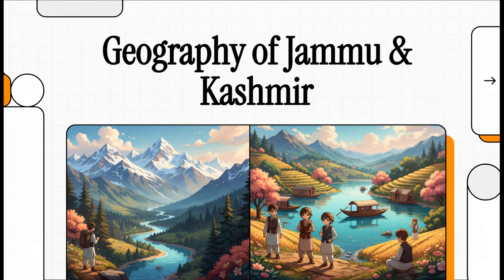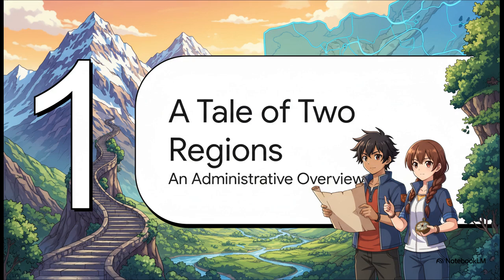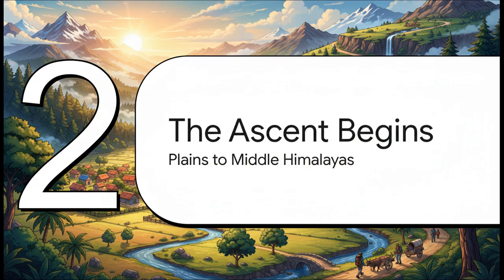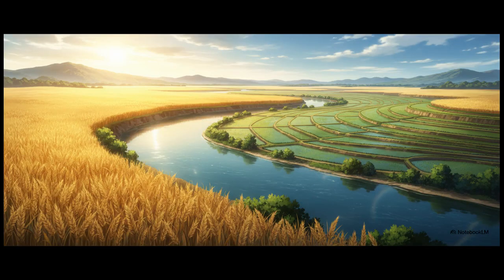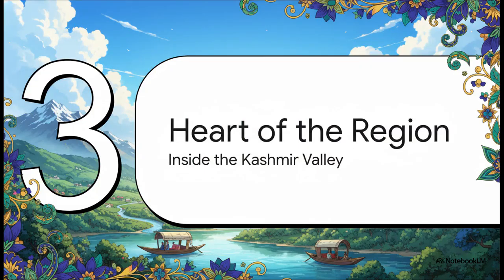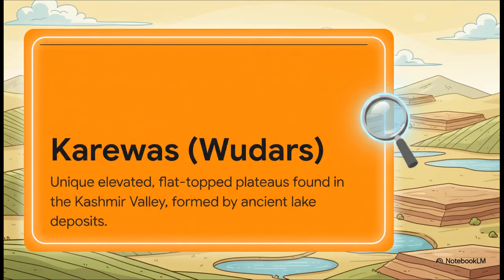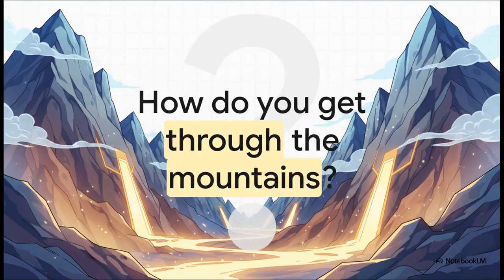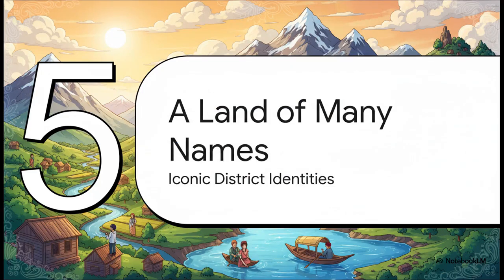J&K Geography Overview in 5 Minutes | 3D Visual Learning | JKSSB JKPSC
Jammu & Kashmir Geography (Part-1) | Quick Revision with Illustrations | JK ExamsMaster J&K Geography in 5 Minutes | Part-1 | JKSSB & JKPSC SpecialPhysical Geography of Jammu & Kashmir | Part-1 | Fast Revision for JKSSB/JKPSC

Jammu and Kashmir Geography complete revision for JKSSB, JKPSC and other competitive exams. This video covers important geography topics, facts, and exam-oriented points for quick preparation.

Topics Covered:
• Physical Geography of J&K
• Rivers of Jammu & Kashmir
• Climate and Regions
• Important Exam Facts